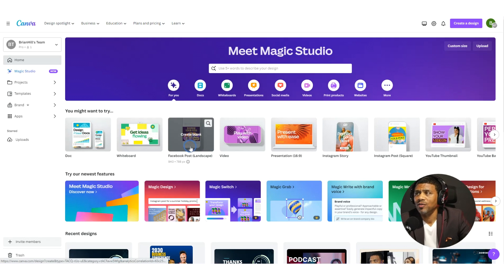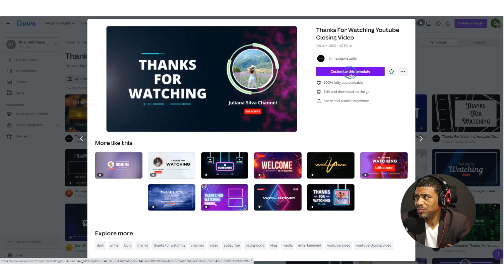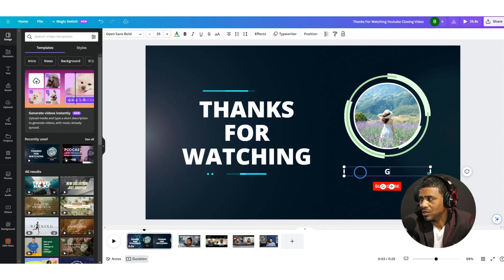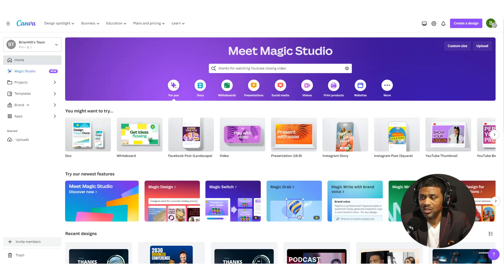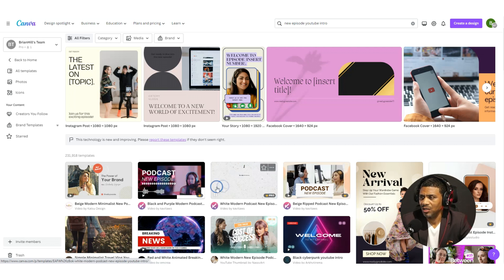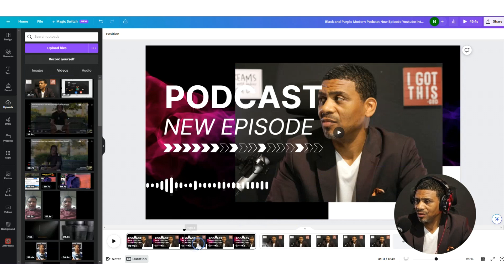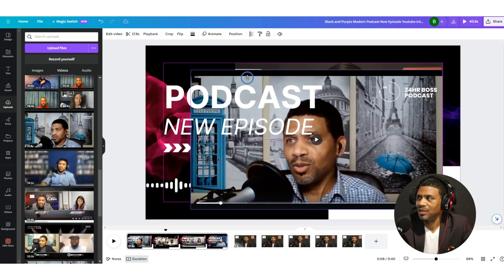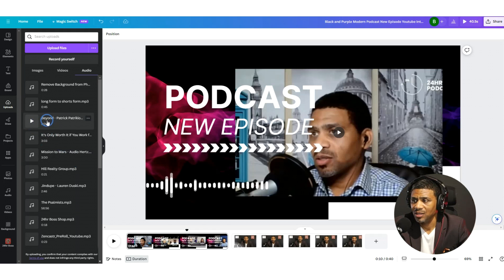Create a YouTube Intro/Outro Video for your podcast with Canva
Canva tutorial, Canva newbies, Canva creators

An intro and outro video can make your podcast attractive to your viewers. In this video, I show you how to create a simple Intro and Outro video for your YouTube podcast or any video podcast. Great for newbies to video and Canva newbies. Leave your thoughts